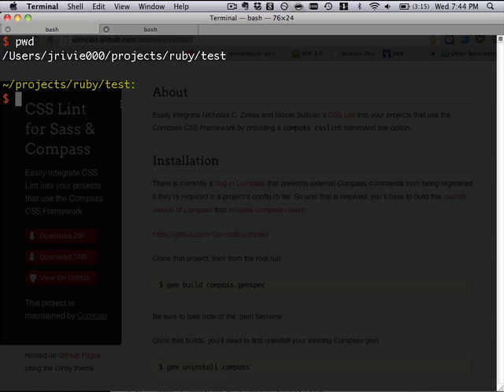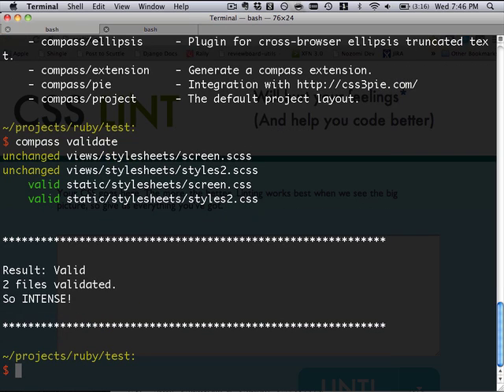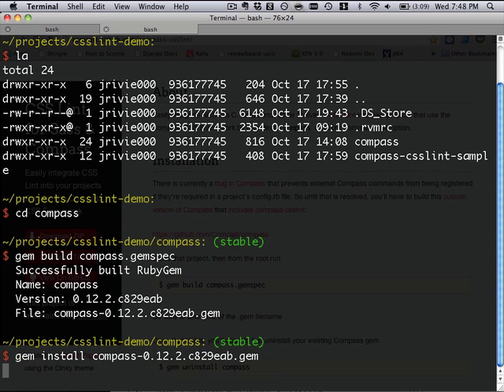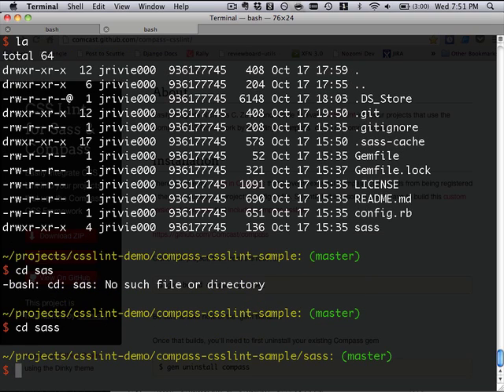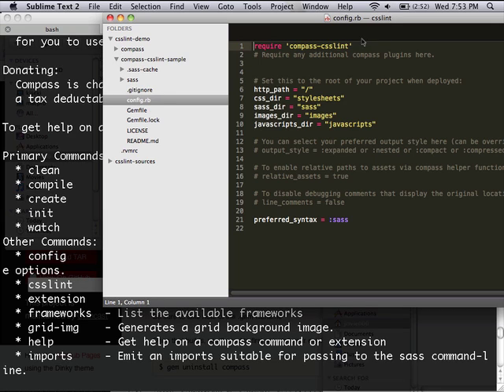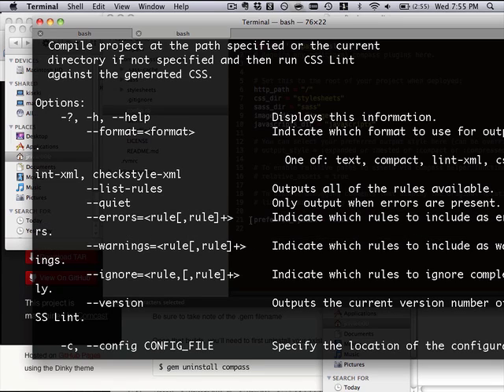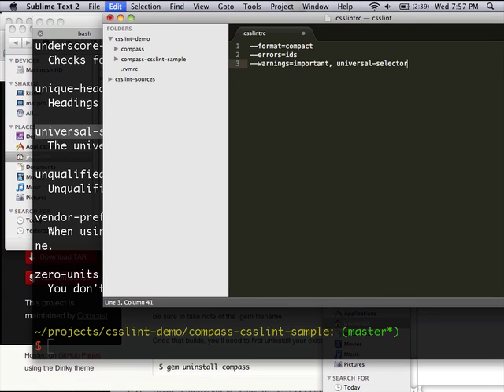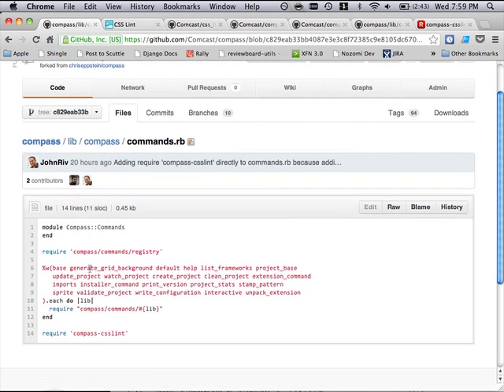CSS Lint for Sass & Compass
John Riviello's demo of CIM's CSS Lint for Sass & Compass from the October 17, 2012 Philly Sass Meetup. Check out the code for this Compass Extension